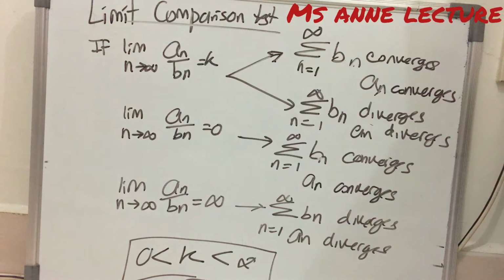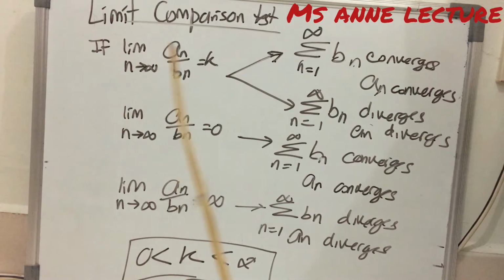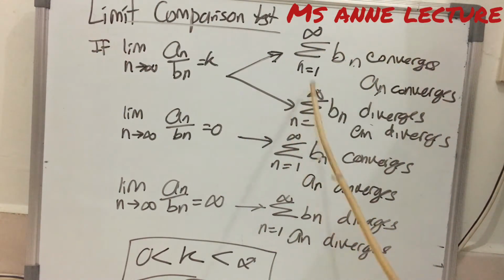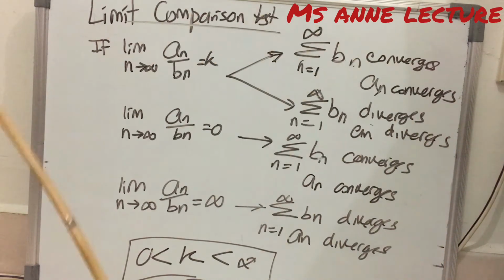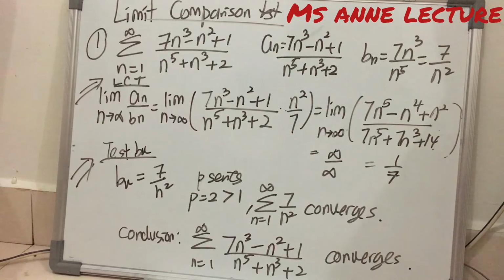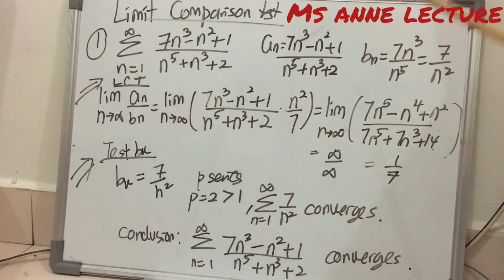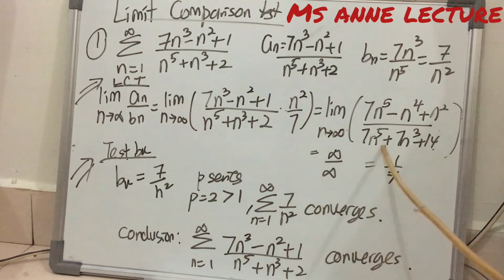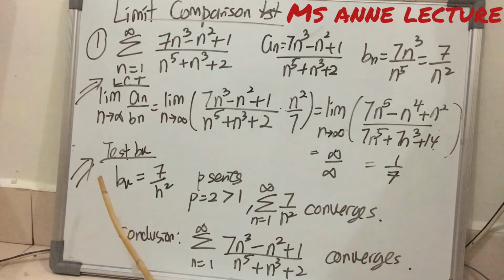Limit comparison test ( introduction and first example)